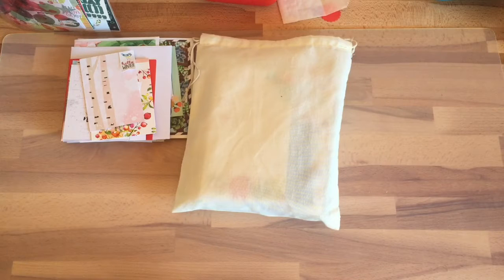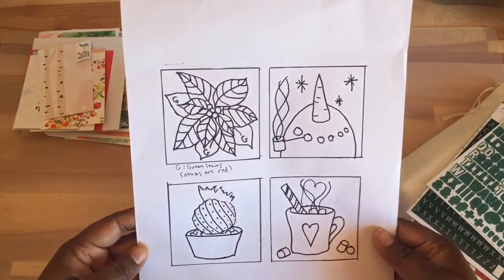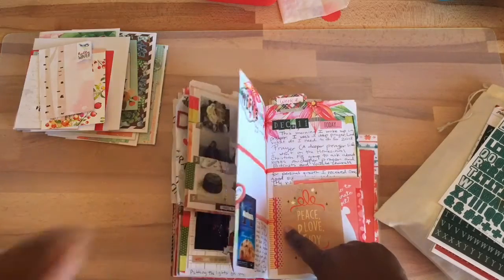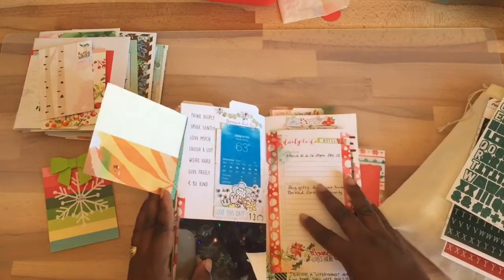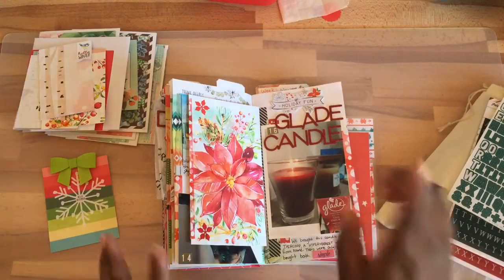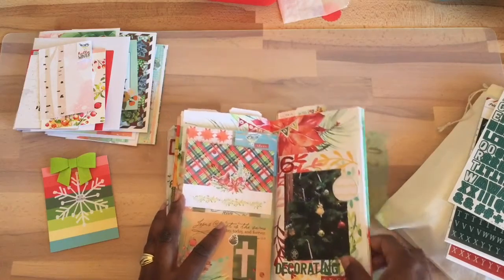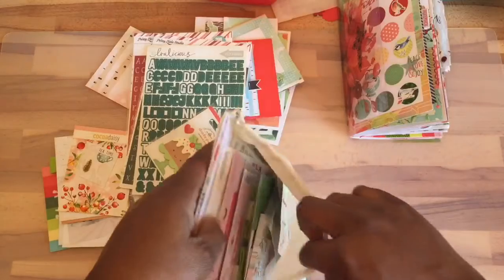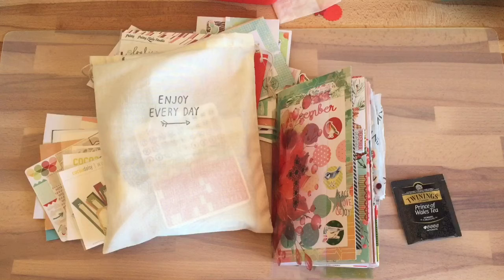Documenting December in my TN Week 2 (Cocoa Daisy Dori and Memory Keeping Sub Kit) Video 3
I am sharing my 2nd week of December in my Cocoa Daisy Standard Dori Insert.

Just a customer to customer referral and we will both get a little discount on our next purchase.